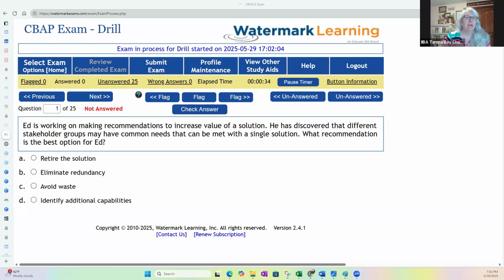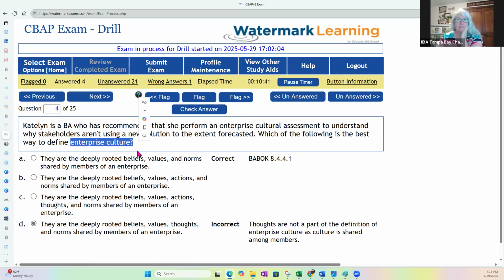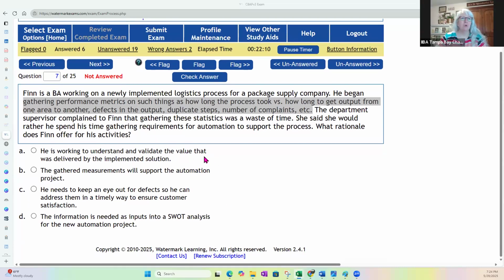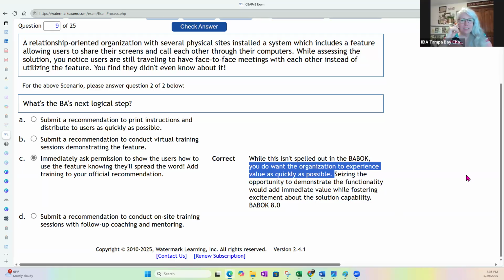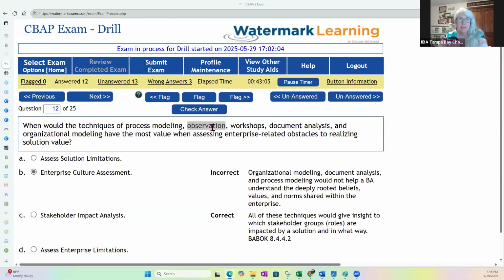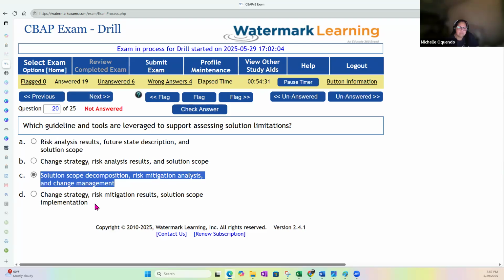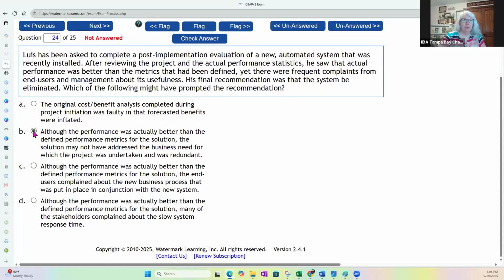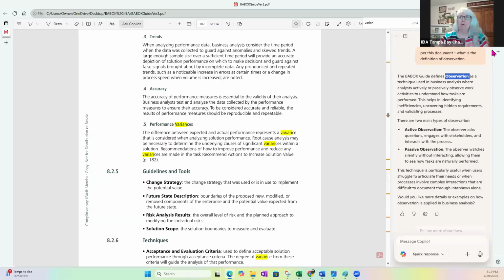20250529 TampaBayIIBA CBAP, CCBA and ECBA BABOK Study Group